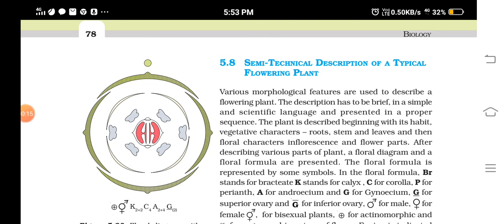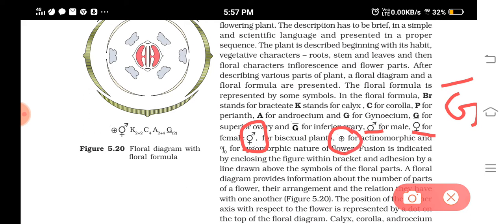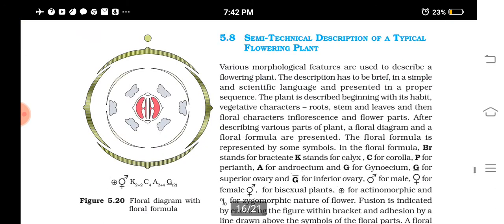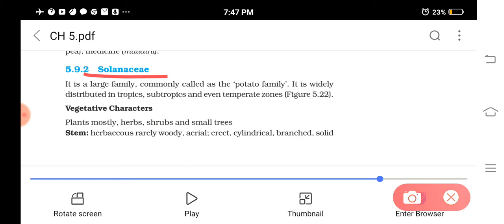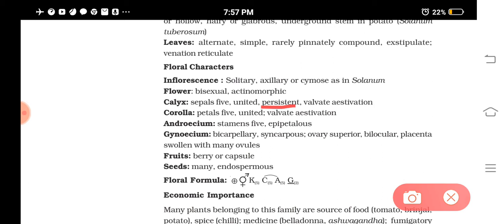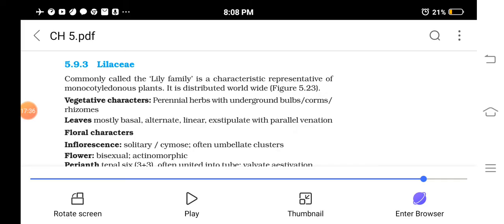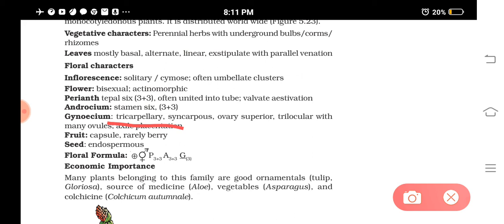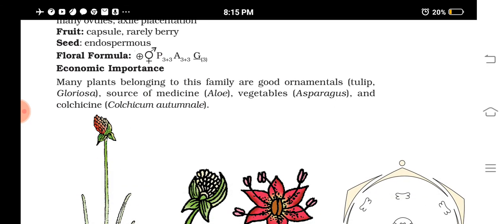11 bio 28 september 20 20